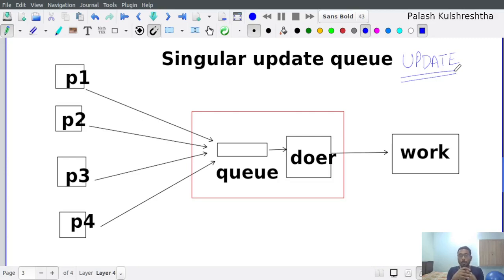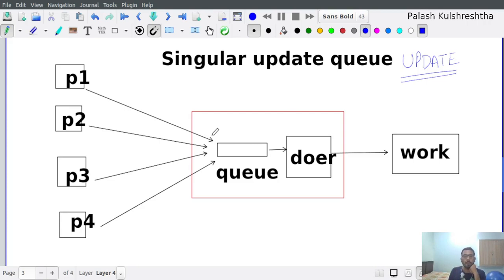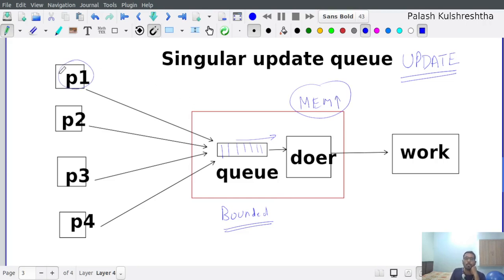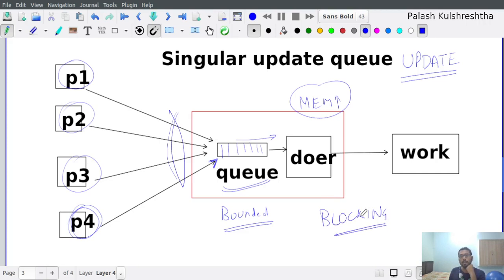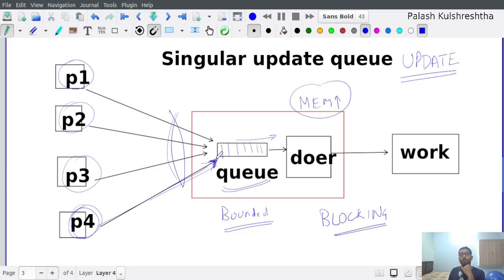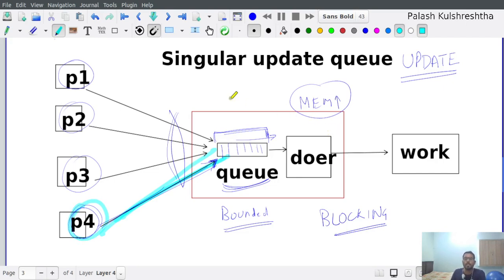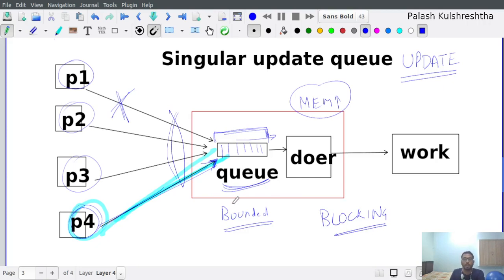Part 10 singular update queue part 2 || distributed system design